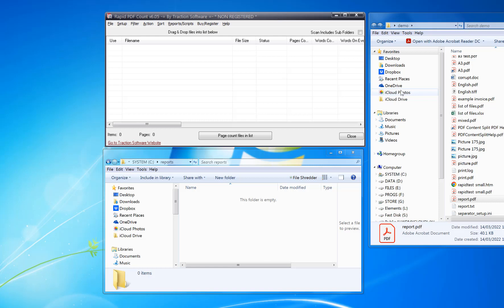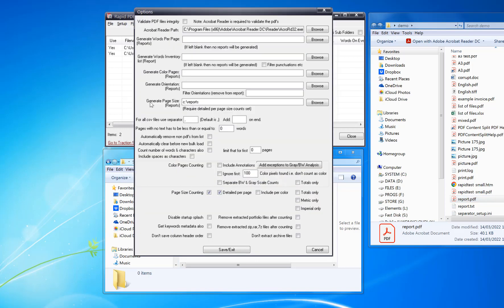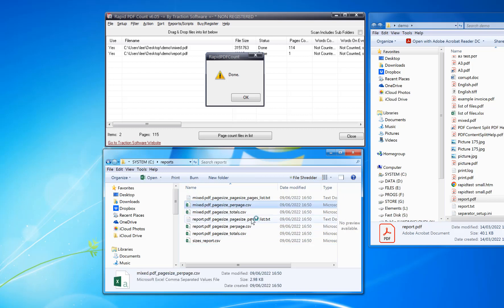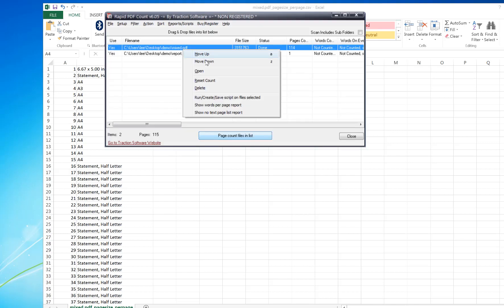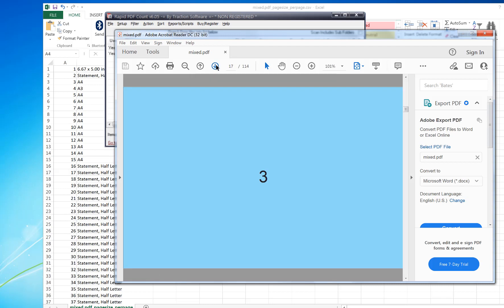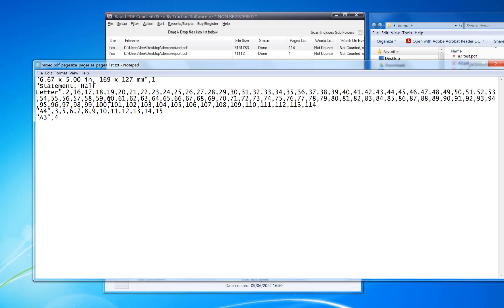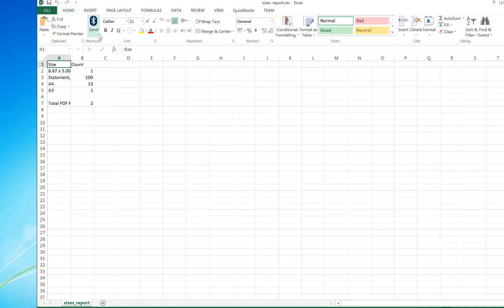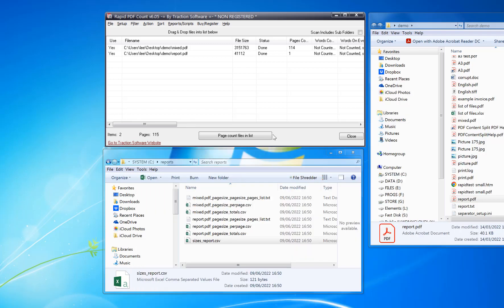Create PDF Page Size Count Reports - Easy Guide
Rapid PDF Count will show you how many pages are in many pdf's and generate reports for you with a few mouse clicks. Unicode file and reporting support, pdf portfolio file support - automatically extracts files from the pdf portfolio and counts the single pdf's, Zip archive support, Rar archive support, 7z archive support, count words in a pdf, count file size, pages & number of files, count words per page, count characters per page, no text pages counting, directory scanner for bulk files, file drag and drop support, save, load & append lists, continue counting from the previous session, reporting options for text and csv files, sorting options, add and delete files or disable from use, command line support, color Gray/BW pages page counting, Page size counting e.g. A4, US Letter, A3 etc, Landscape or Portrait pages counts, run from a php website (example included) + much more!
No extra 3rd party software is required for this to work.